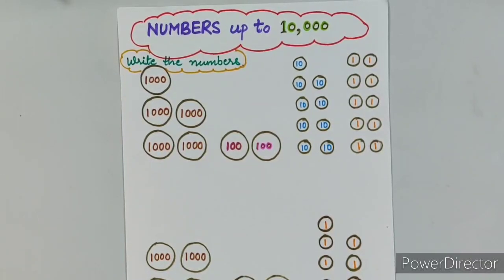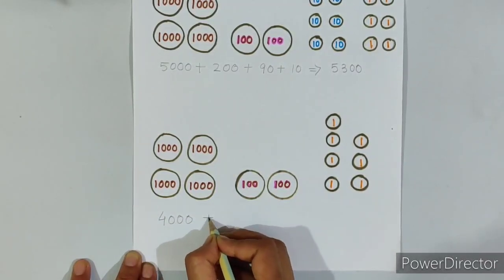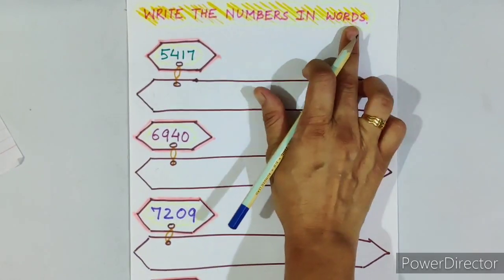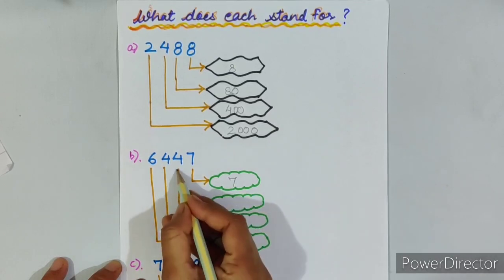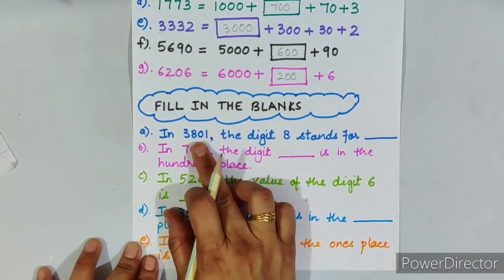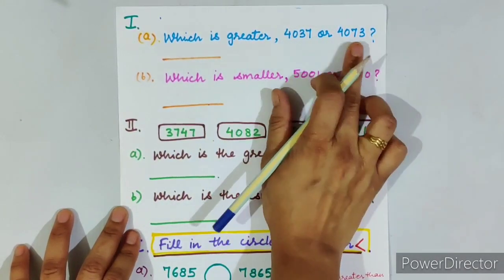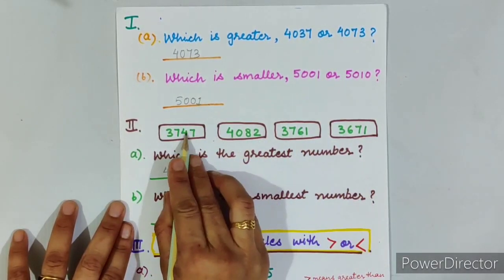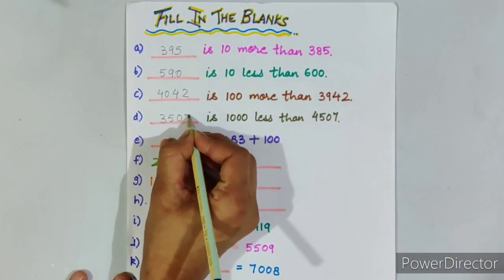Maths Worksheets for Class 3 | Number's upto 10,000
Maths Worksheets for Class 3
Numbers
Numbers upto 10,000
Missing Numbers
Number Names
Solve Sums